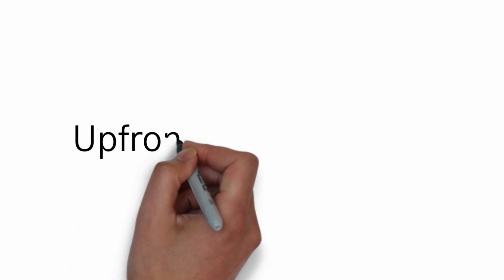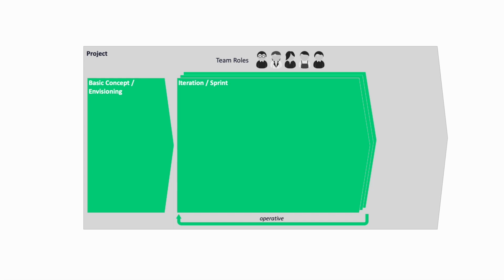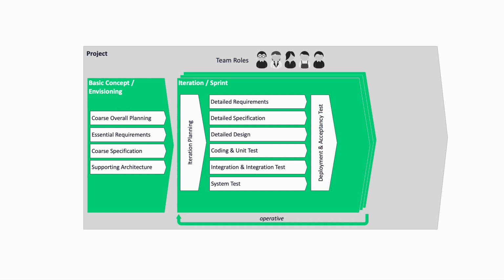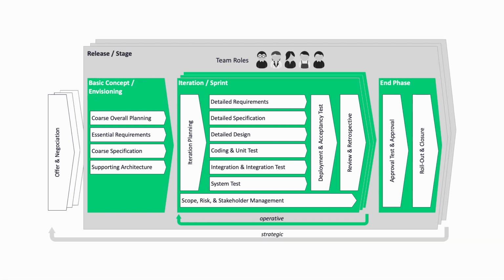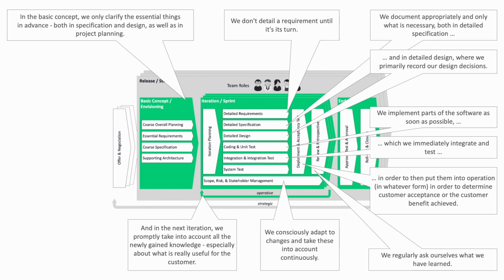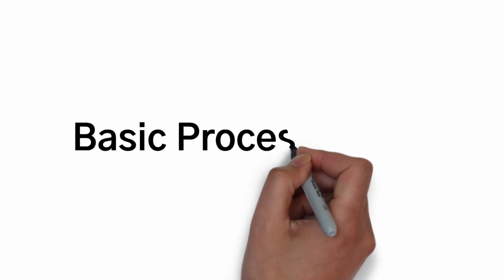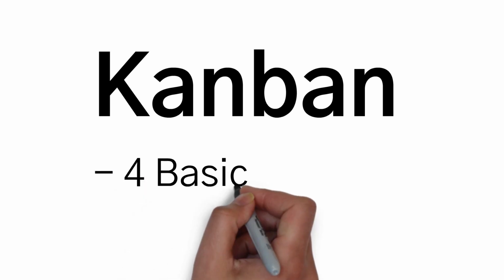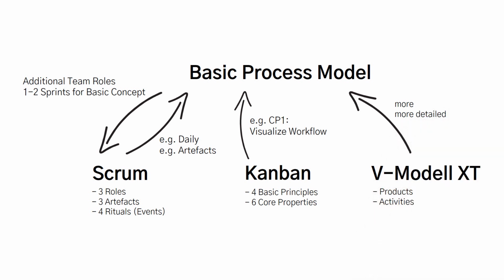Basic Process Model | BeST Practice (1.1.3)